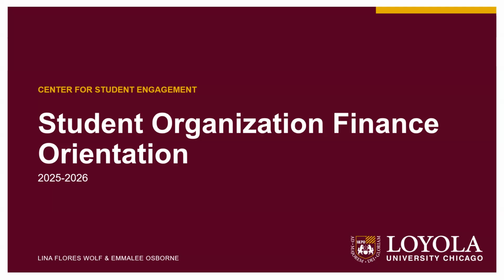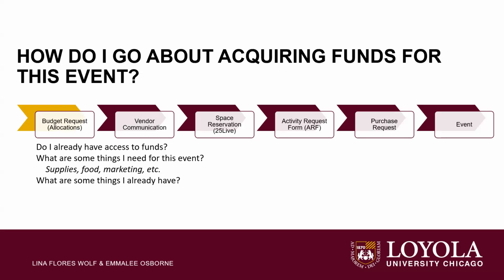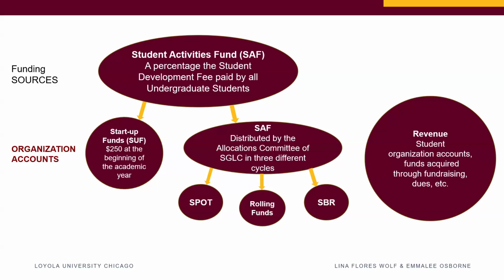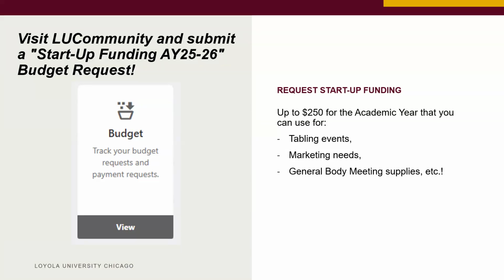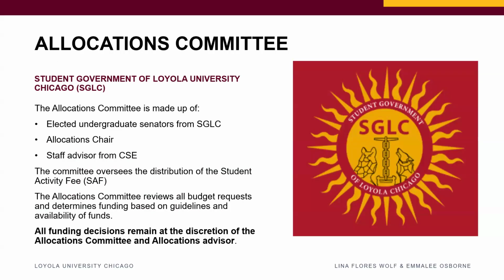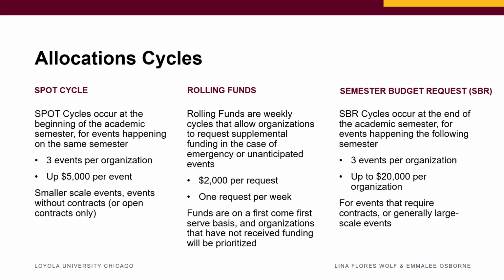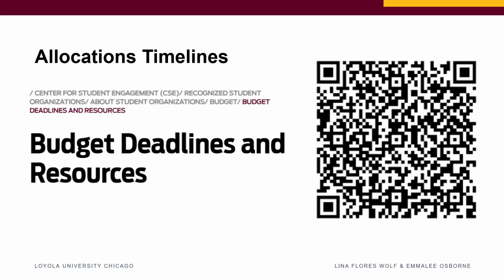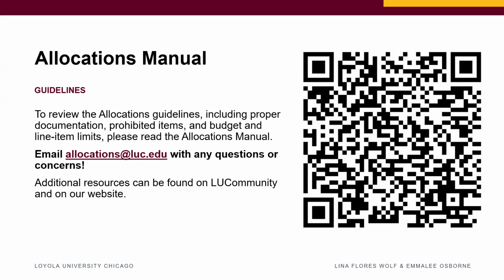Student Organization Finance Orientation - Funding Sources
Student Organization Finance Orientation - Funding Sources. Includes information about Revenue account, Start-up Funding, and Student Activities Funding. Overview of the Allocations process, and budget cycles, as well as resources and timelines.